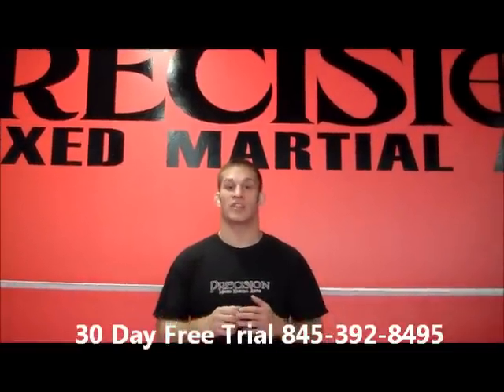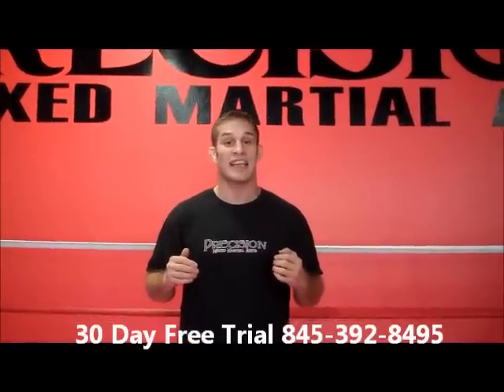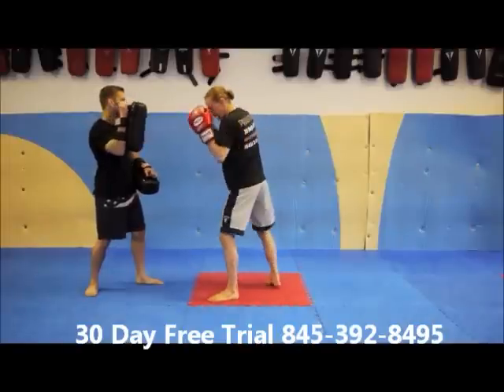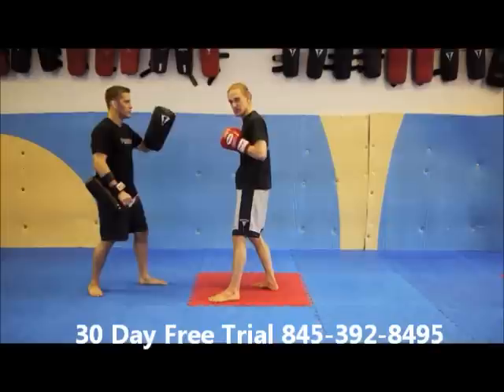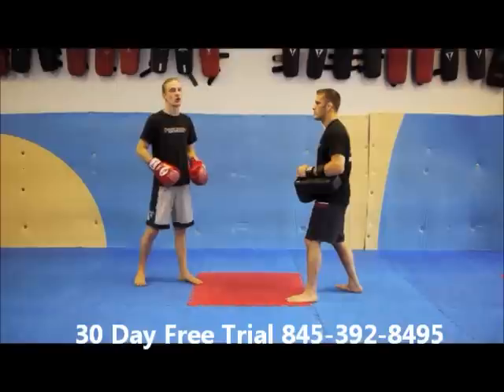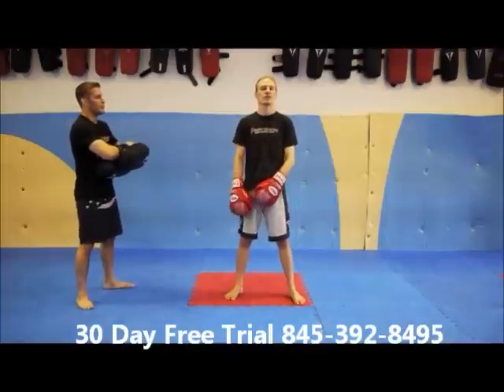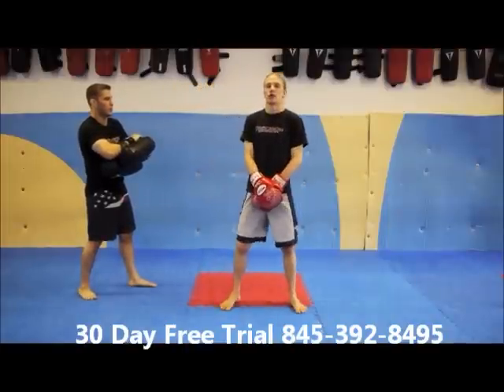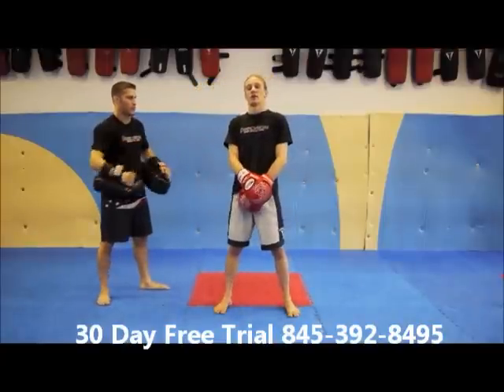Muay Thai Classes at Precision MMA - Muay Thai in Poughkeepsie